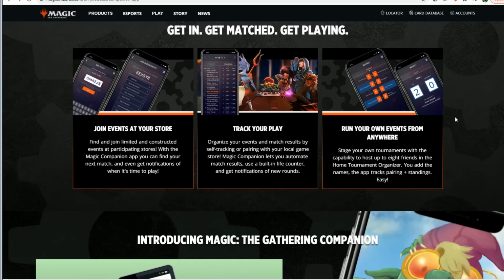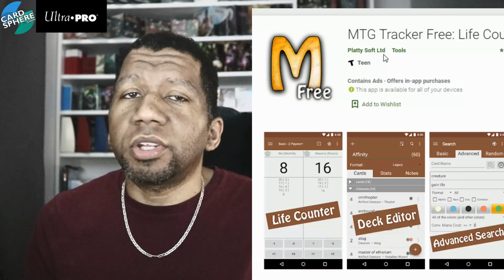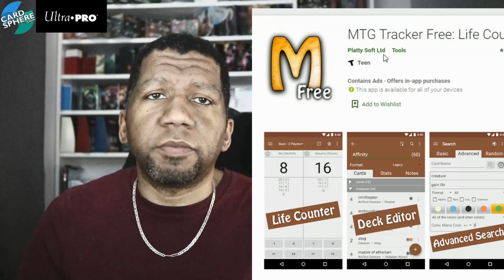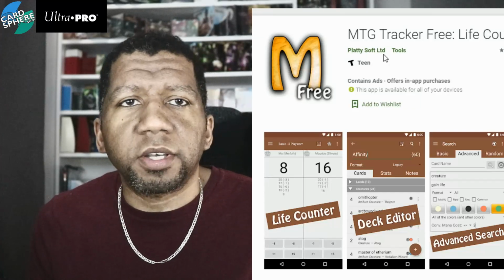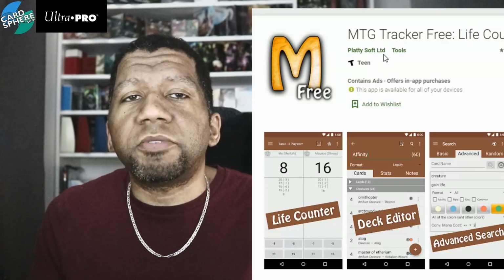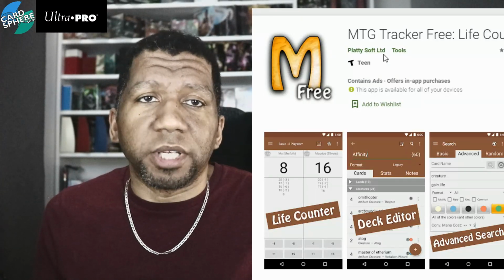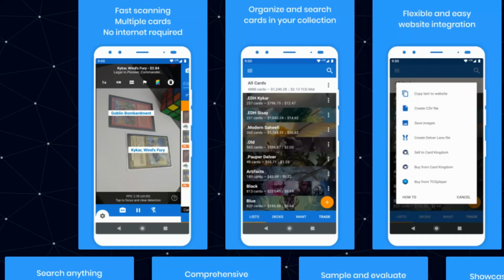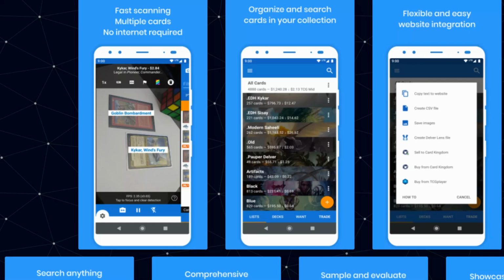Top 5 Magic the Gathering Mobile Apps Everyone Needs! | MTG | MTGA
New and existing MTG players are always looking for the best resources. These are the most popular apps used by the Magic Community.